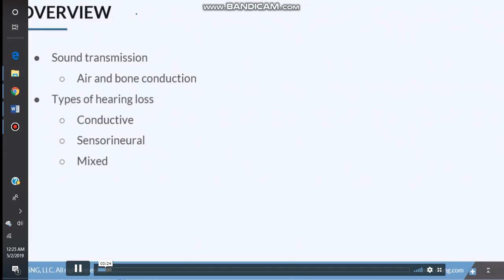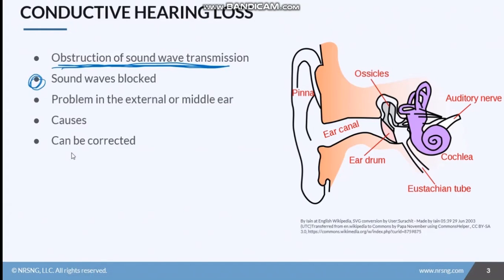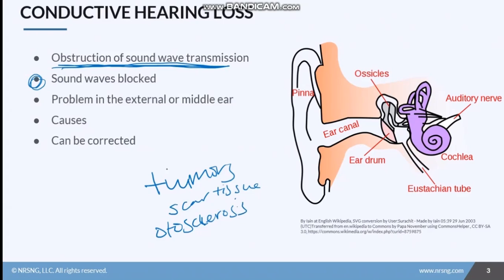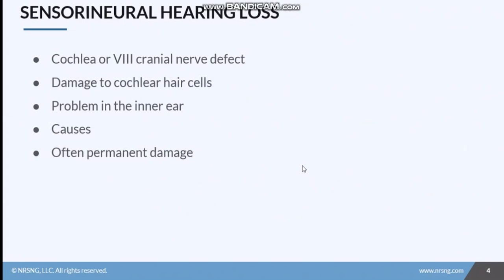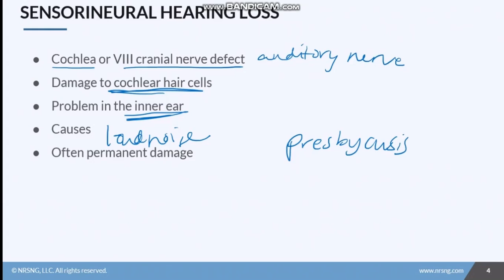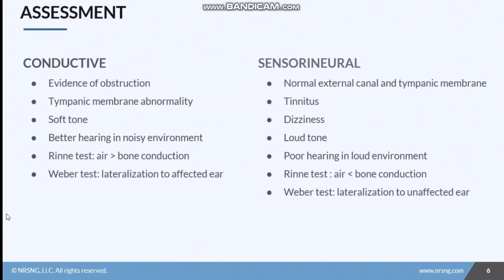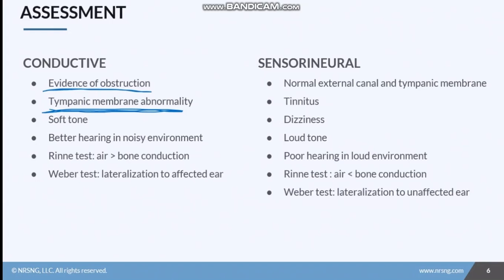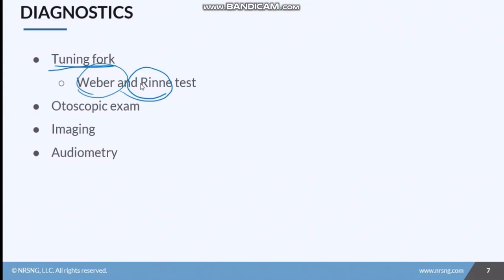FINAL SENSORY 6